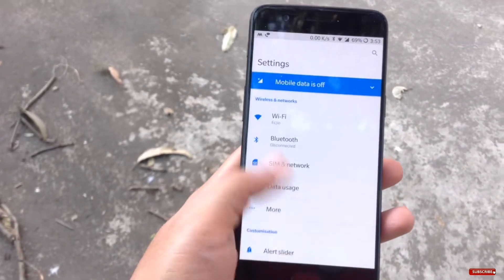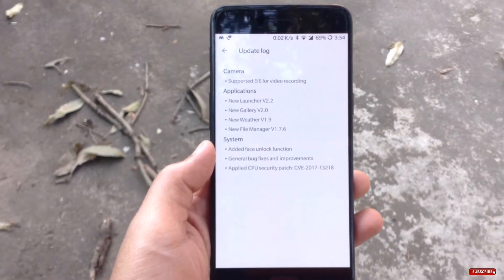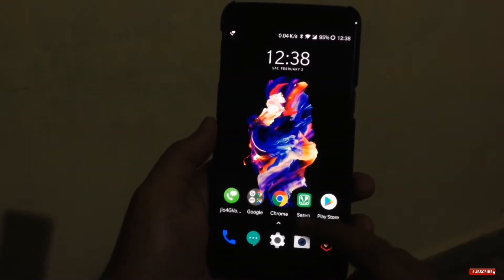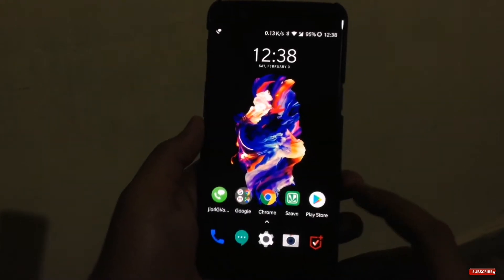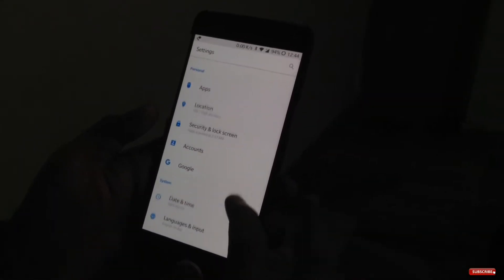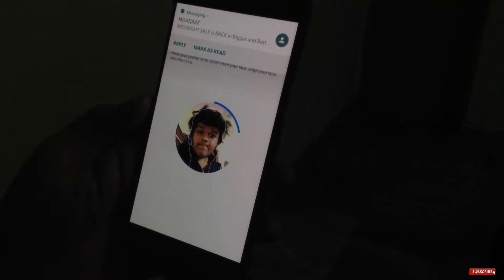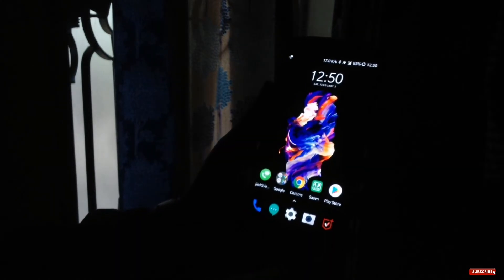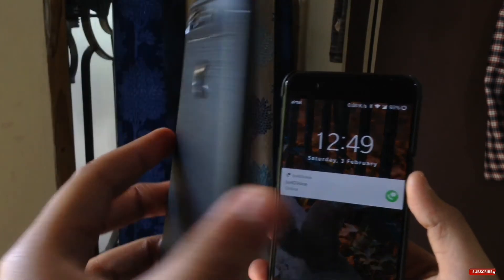OnePlus 5 Face Unlock with Oxygen Os 5.0.2 Stable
The Face Unlock is perfectly work on the OnePlus 5 without any issue
Even in fully dark room the accessive screen brightness help to Unlock the OnePlus 5 with your Face👍